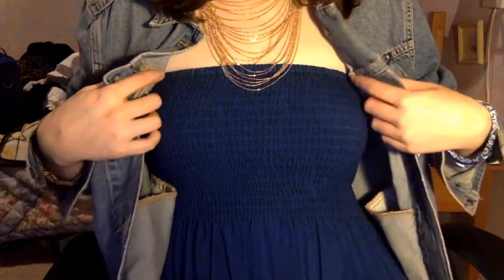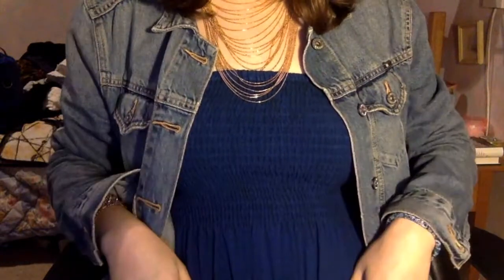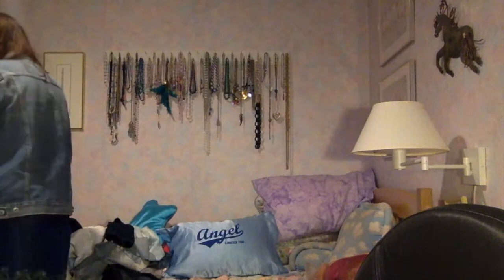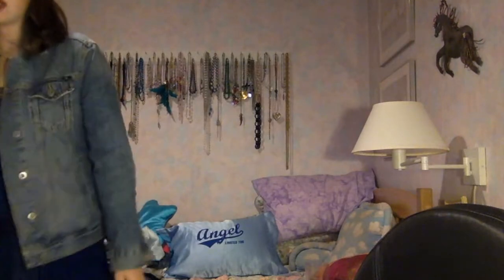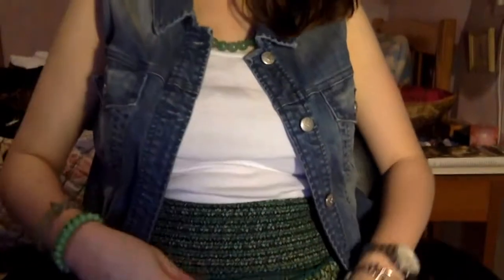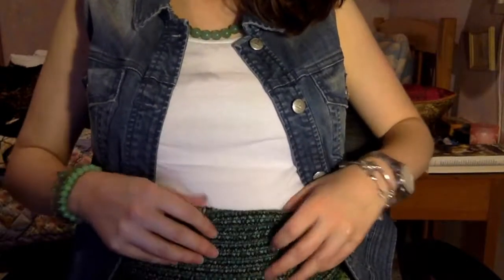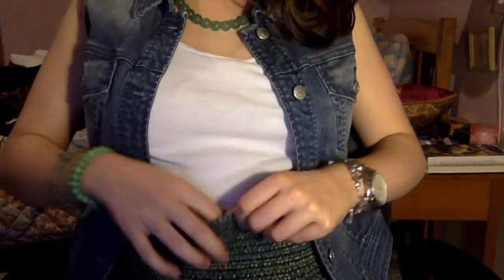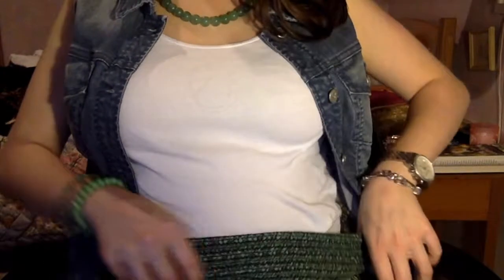Everyday Makeup Lookbook!! (Week #102)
YASSS another lookbook I'm feeling these looks especially the glittery eye and red lip in the thumbnail look :p